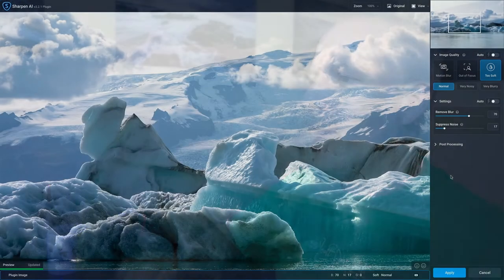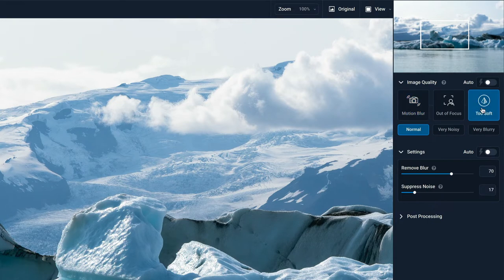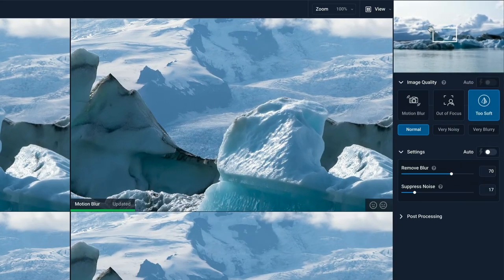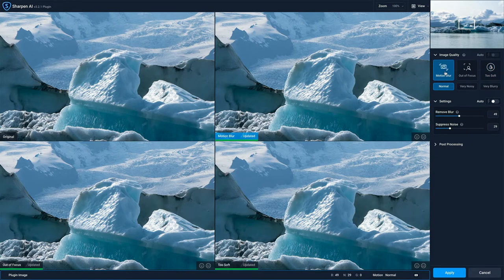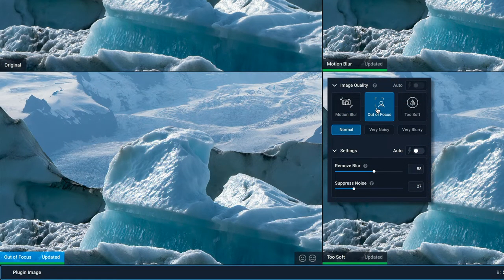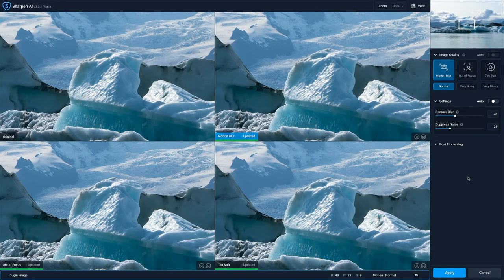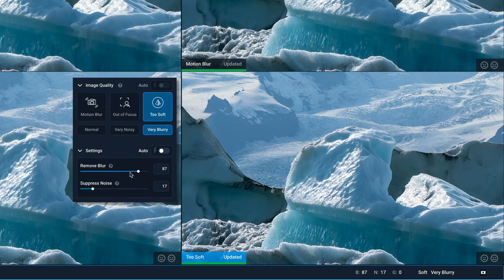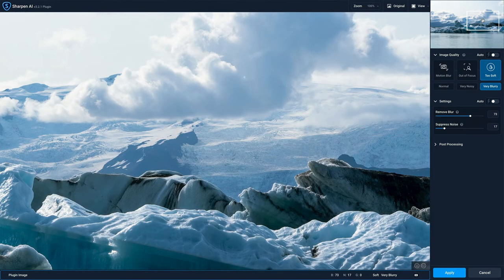Choose The Best Sharpening Mode In Topaz Sharpen AI With Comparison View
When you’re ready to buy, use the offer code SDP15 and Save 15%

The Comparison View in Topaz Labs Sharpen AI lets you see all the different AI sharpening models in a single view. When you are not certain which sharpening model is best for your photo, the Comparison View is where to go. You can make adjustments to each model and see them all side by side, so you can choose the best Sharpen AI image settings for your photo. In this video, I’ll show you how the Comparison View works.

00:00 How To Use Comparison View In Topaz Labs Sharpen AI
00:30 What Is The Comparison View?
00:48 Save 15% On Topaz Labs Sharpen AI
01:08 Why Use Comparison View?
01:50 Comparison View Tour
02:23 Using The Comparison View To Choose The Best Sharpening Model
05:47 Wrap-up